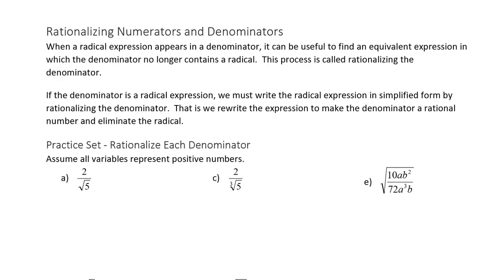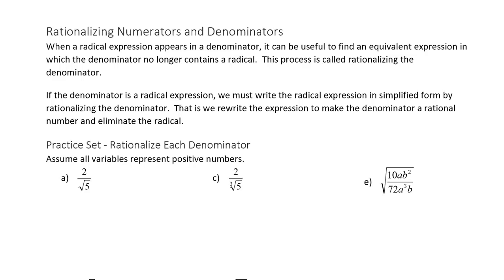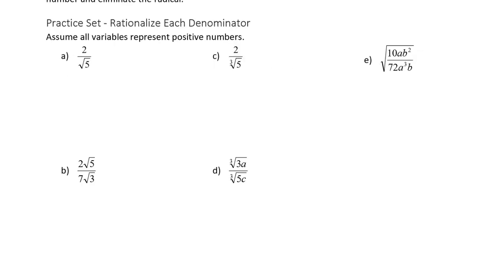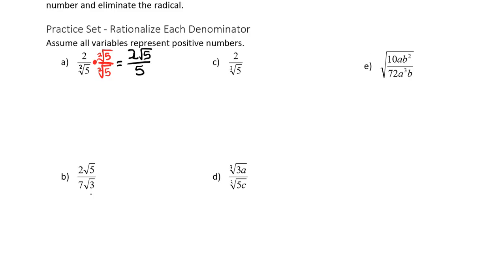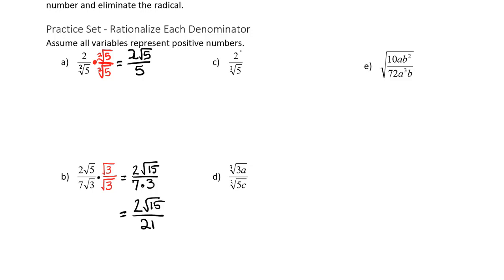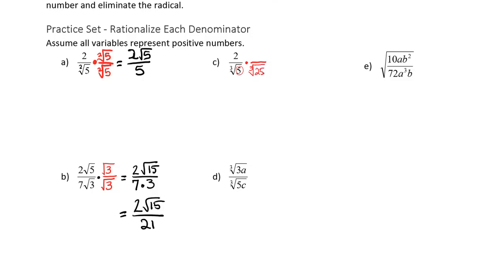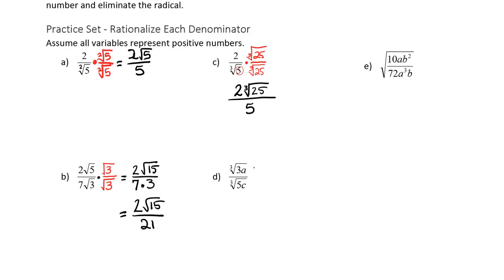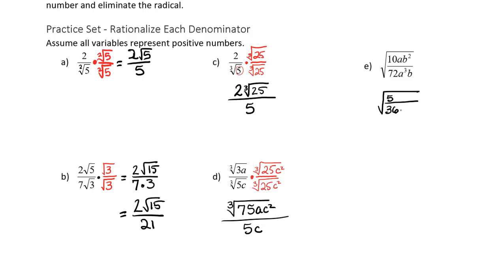Dividing Radical Expressions Part 2 of 3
In this section I work through the procedural aspects of dividing radical expressions.